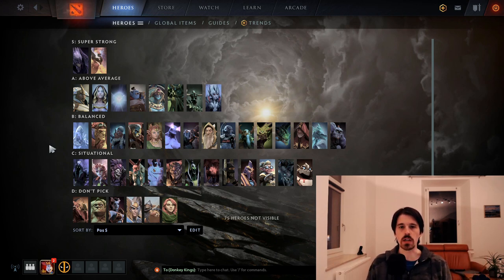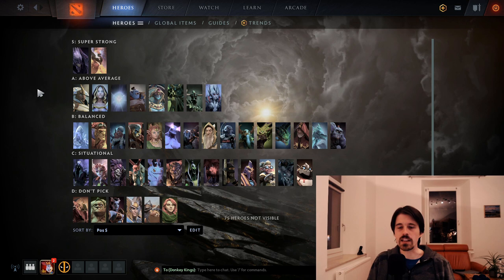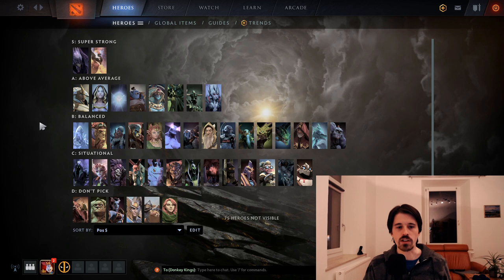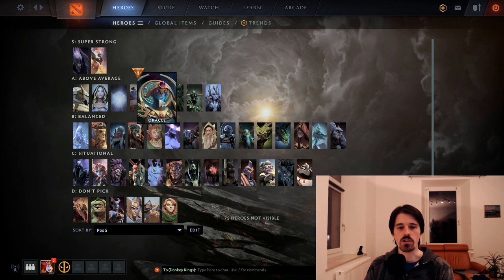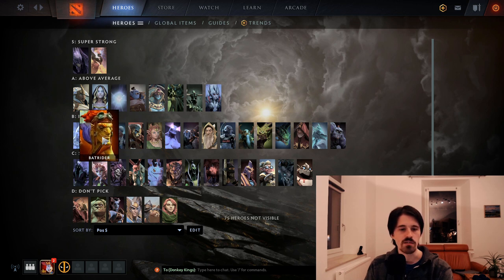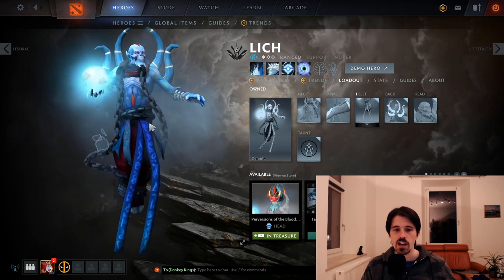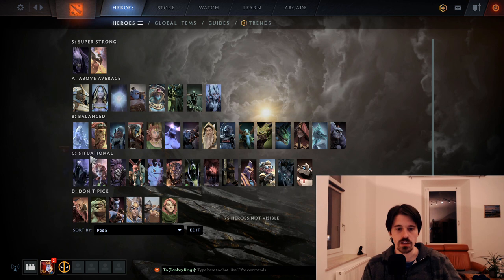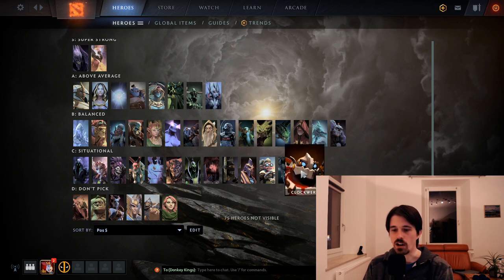Pos 5 Tier List for 7.27d: Why You Should Spam One (or a Few) of these Supports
Pos 5 tier list for 7.27d: these are the best and the worst hard supports in DotA 2 as of patch 7.27d. I talk about why these heroes are as good or as bad as they are and make the case that you should limit your hero pool and focus on a handful of heroes.

I stream on Monday 7 PM CEST and Friday 3 PM CEST.